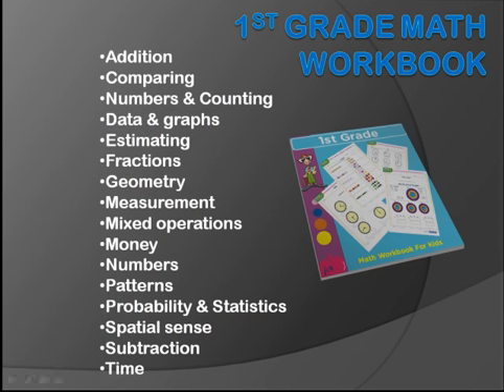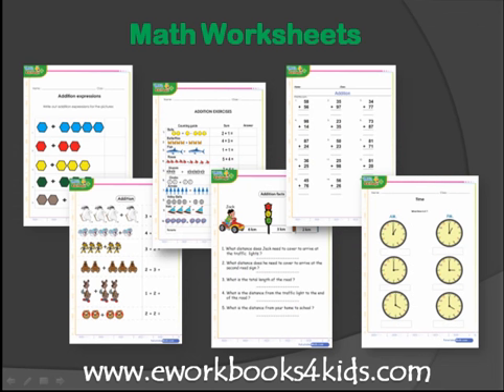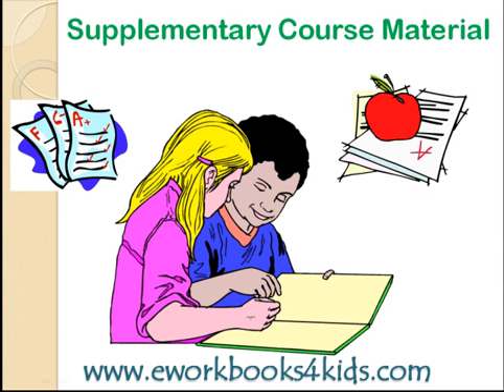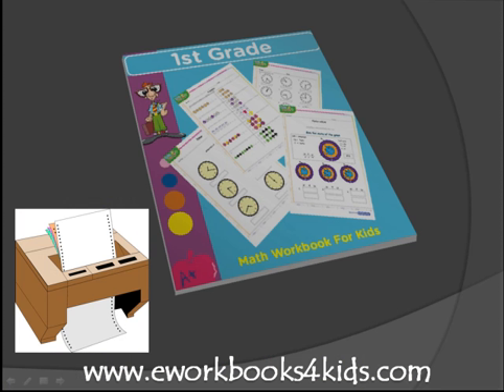1st grade math ebook download for kids | Math workbook pdf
This workbook contains varied math topics which students can use to review varied grade 1 math skills on : addition, subtraction, division, multiplication, telling time, fractions, shapes, word problems and more.